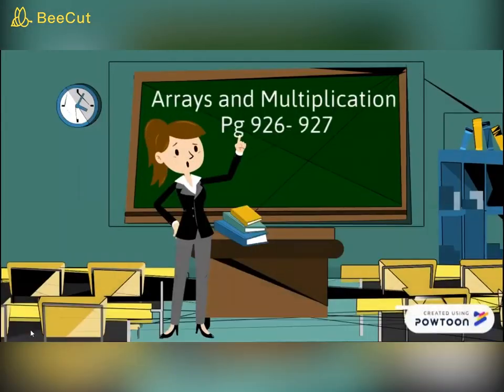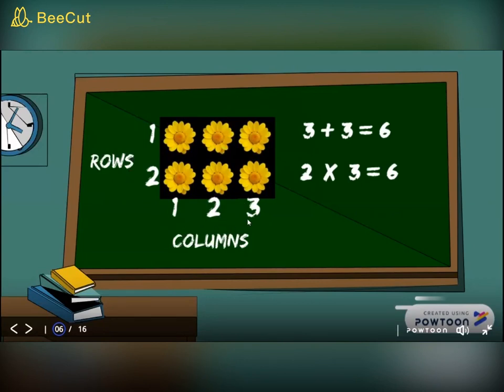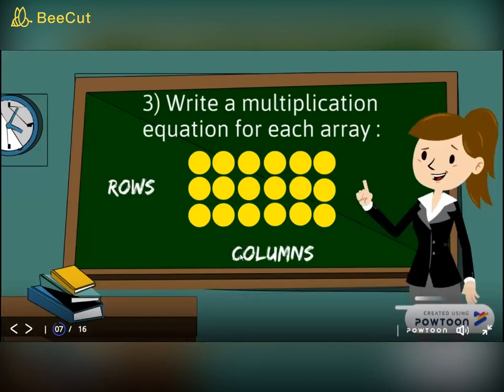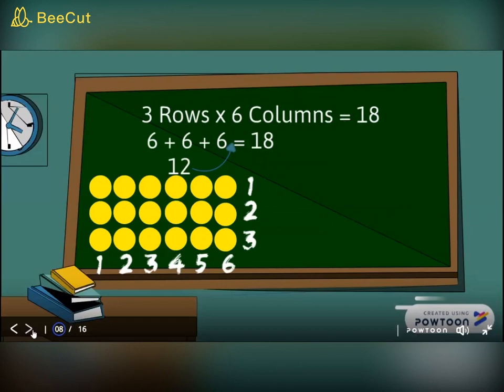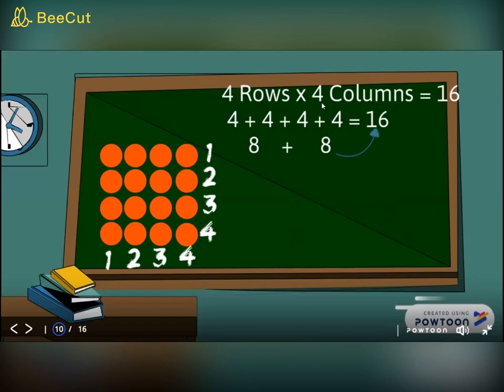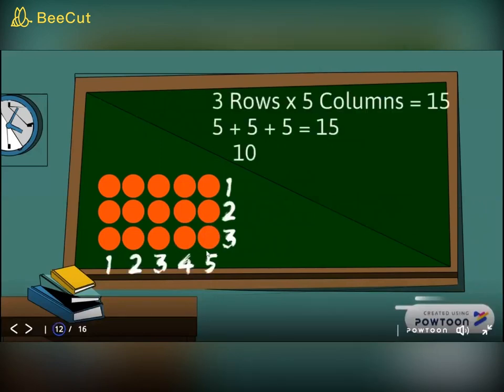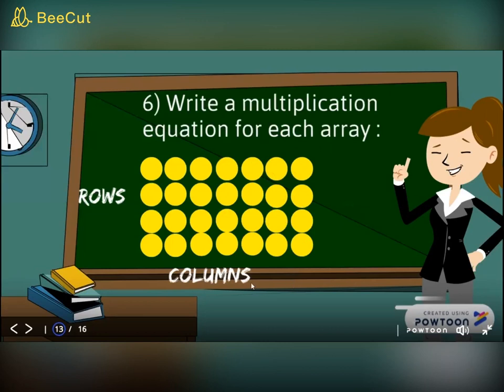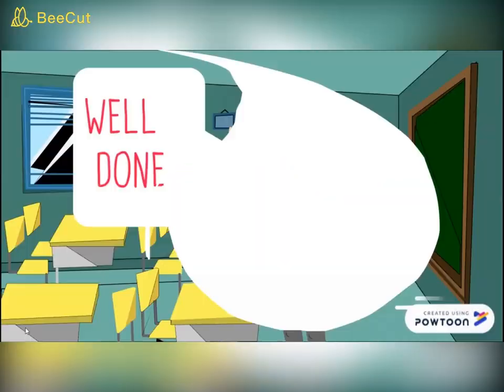Step up to Gr3 Ls2 pg 926-927 Gr2